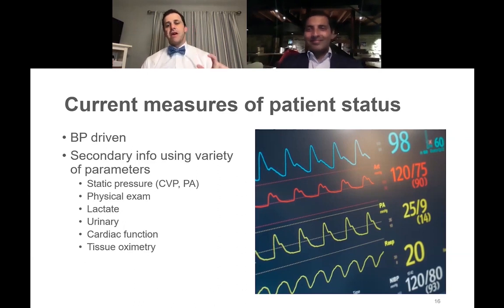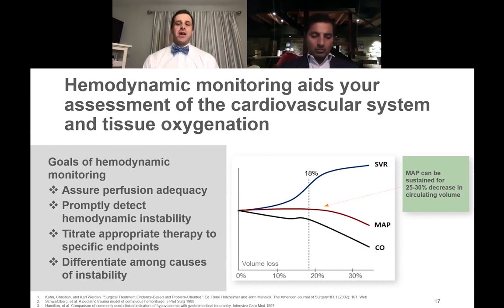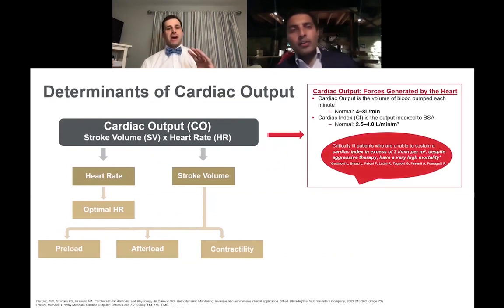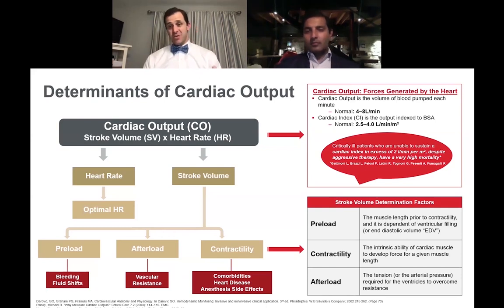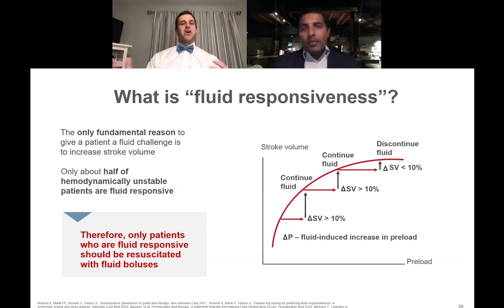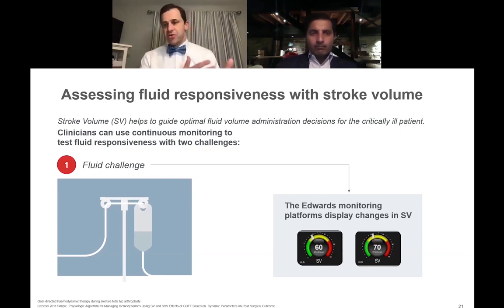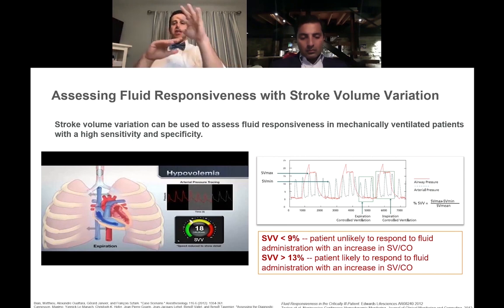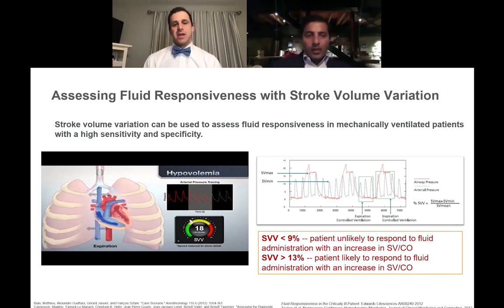Hemodynamic Management of the Cardiac Surgical Patient (Part 2 of 3)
Part 2 of 3: In this section,  Dr. Dan Fox and Dr. Seenu Reddy explore how to target the underlying physiology using advanced hemodynamic monitoring to individualize care of the cardiac surgery patient.